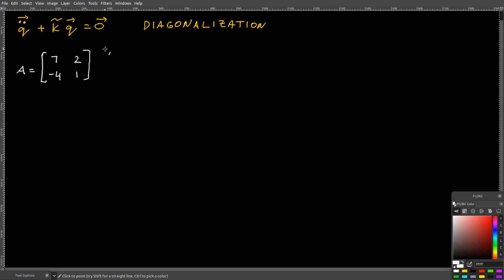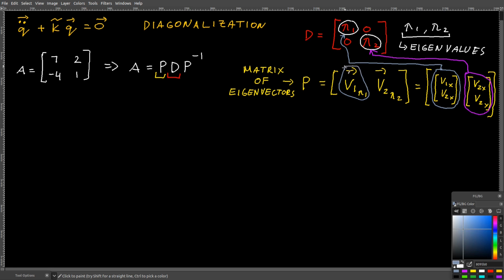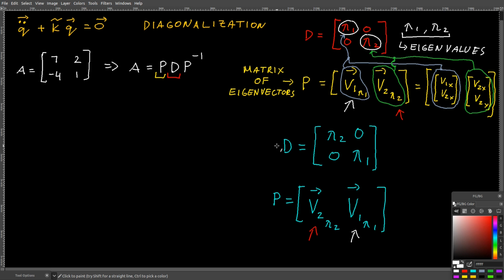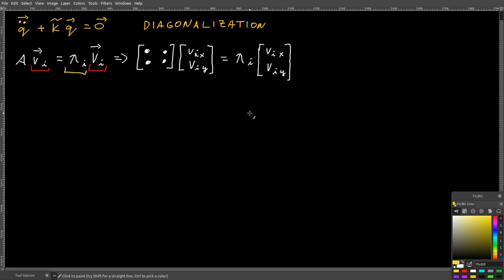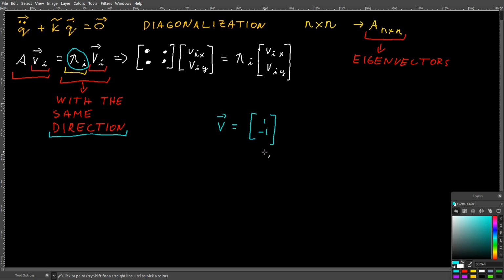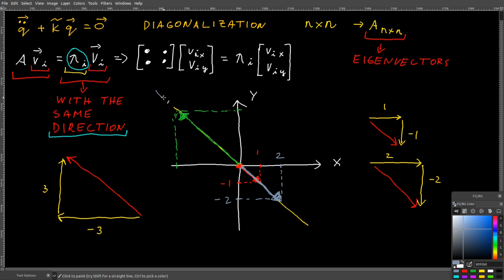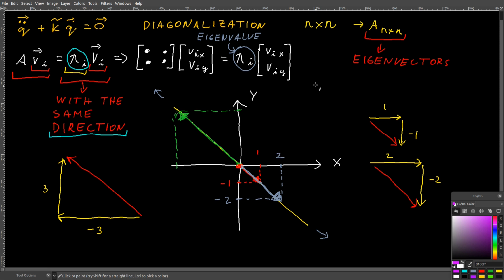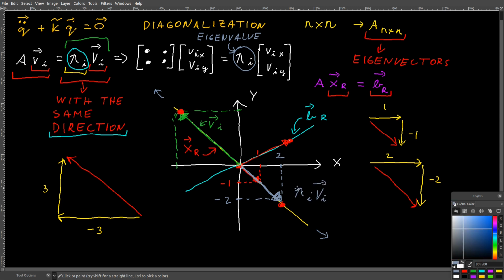Diagonalization, Eigenvalues, Eigenvectors - what are they exactly?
Master the art of analyzing and controlling vehicle suspension systems with this advanced course on modal analysis and pole placement techniques. Designed for engineers, researchers, and enthusiasts in mechanical dynamics, this course provides a comprehensive approach to solving multi-degree-of-freedom systems and optimizing active suspension performance.

In the Modal Analysis section, learn how to decouple complex systems into simpler modes for efficient problem-solving. Explore eigenvalues, eigenvectors, linear independence, orthogonality, and diagonalization—key concepts in Linear Algebra that form the backbone of modal analysis. Master applying these principles to real-world vehicle suspension systems.

The Pole Placement Controller module focuses on designing active suspension systems to minimize vibrations caused by road disturbances. Using state-space methods, you will learn to strategically place poles to achieve optimal system stability and comfort.

Expand your knowledge of Differential Equations with an in-depth exploration of state transition matrices and transfer function matrices for MIMO (Multiple Input Multiple Output) systems. These tools are essential for solving Linear Time-Invariant (LTI) state-space models and understanding dynamic system behavior.

By the end of this course, you will have the skills to:

Analyze and solve multi-degree-of-freedom systems using modal analysis.
Design pole placement controllers for active suspension systems.
Solve LTI state-space models with state transition matrices.
Derive transfer function matrices for MIMO systems.

Whether you're optimizing truck suspension or advancing your expertise in control systems, this course equips you with practical techniques and theoretical foundations to excel in vehicle dynamics and control engineering.